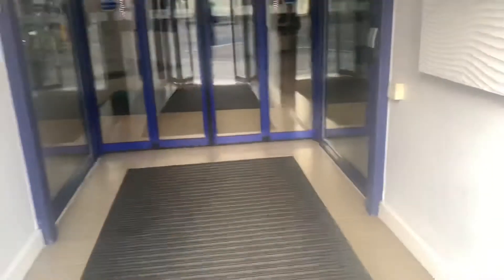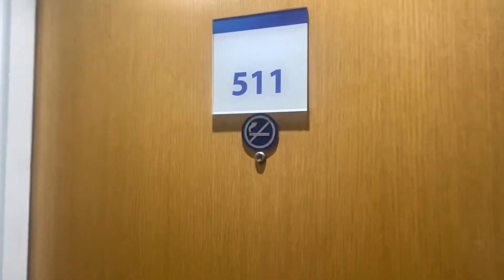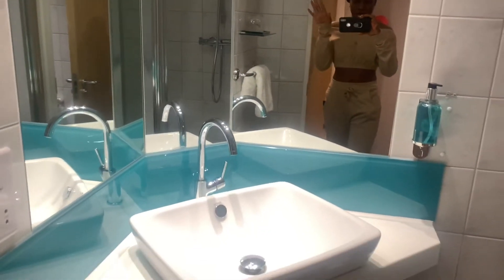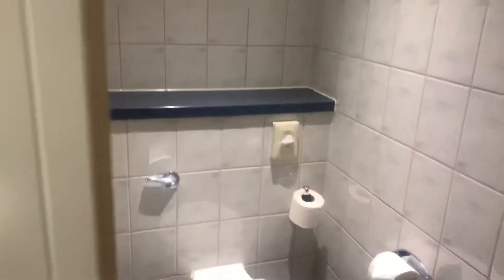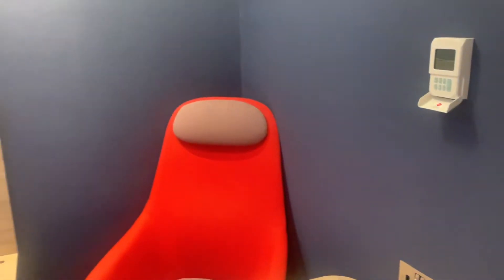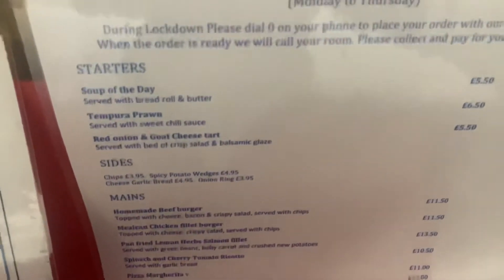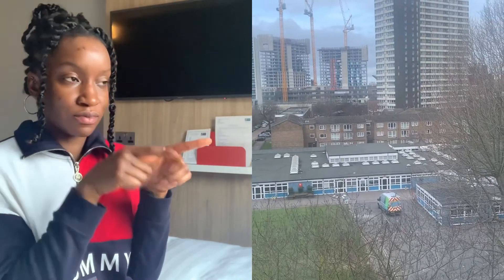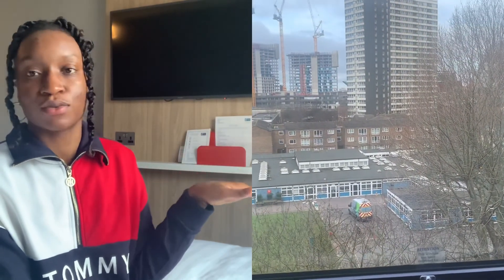Lockdown At Holiday Inn Express Stratford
Hello guys, I’m here with a review video of Holiday Inn Express Stratford
This is a 3 star hotel, located in London.

Here is the link for the hotel;